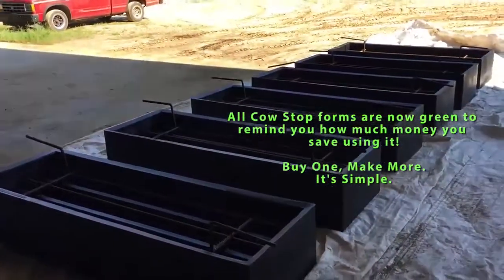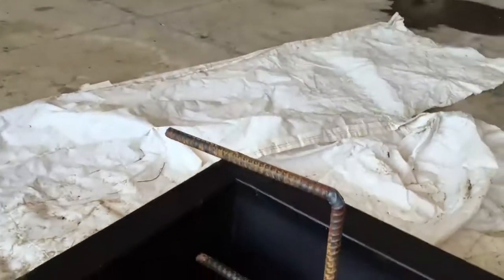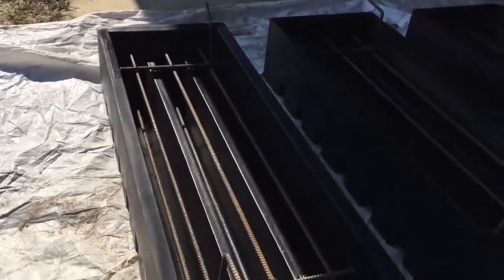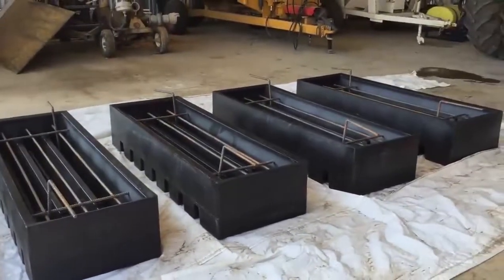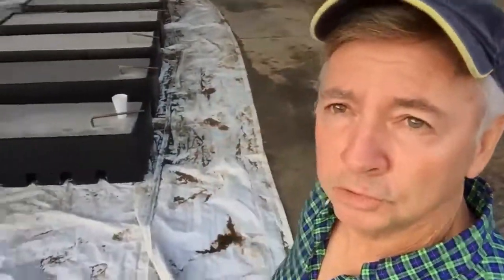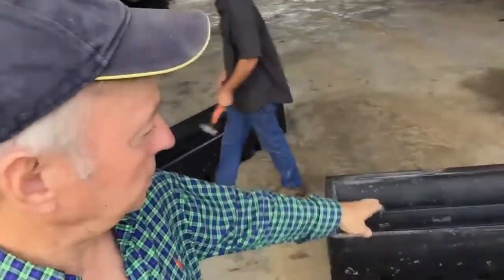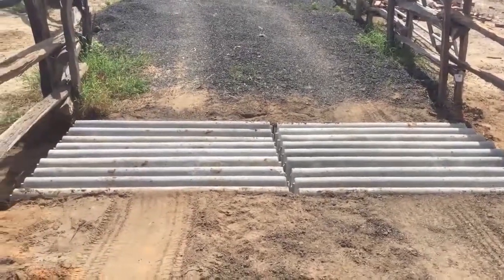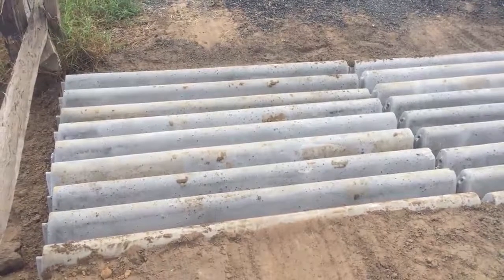Cow Stop cattle guards being poured and installed at Bubba Burger Ranch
The new reusable Cow Stop cattle guard is made and installed at Madison Oak Farms, home of the Bubba Burger herd.